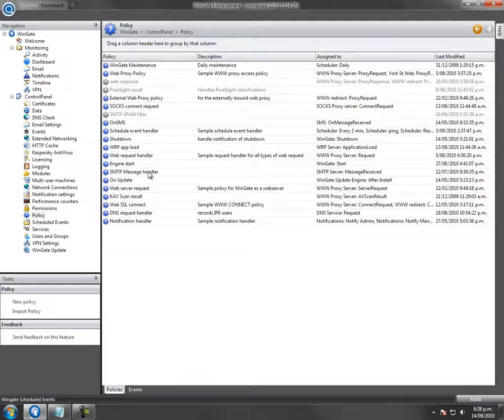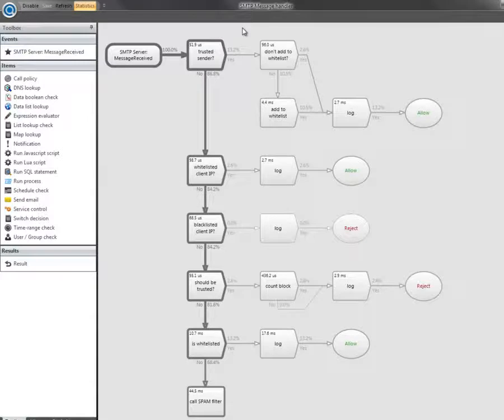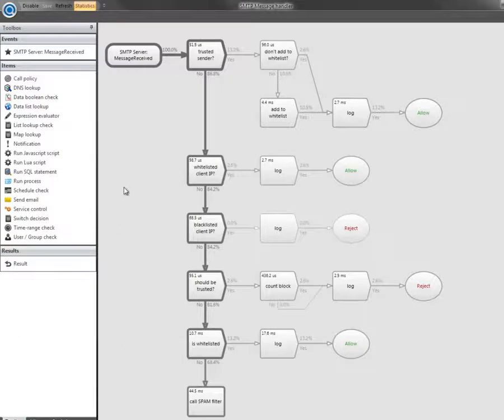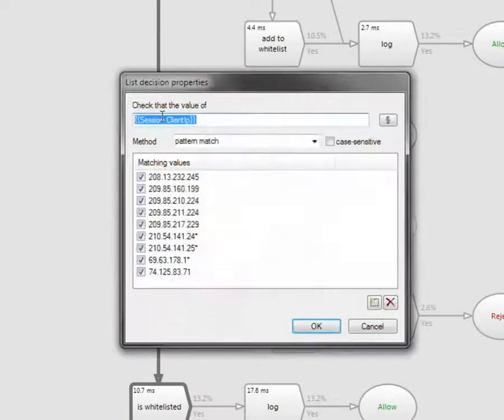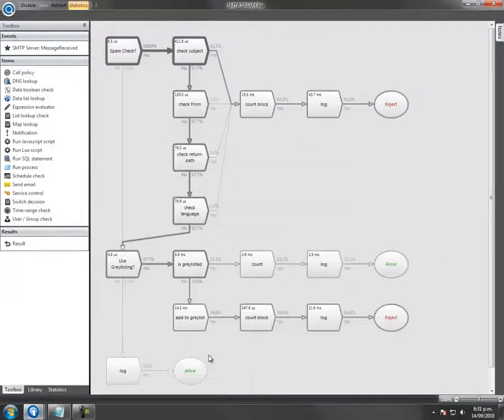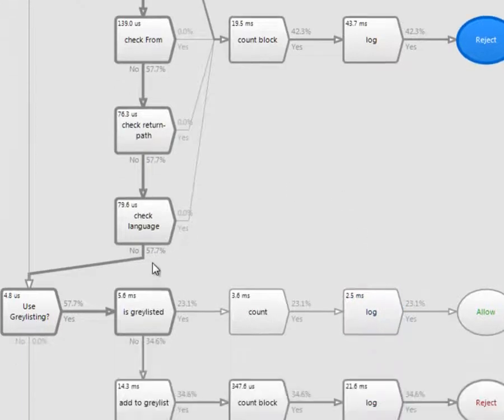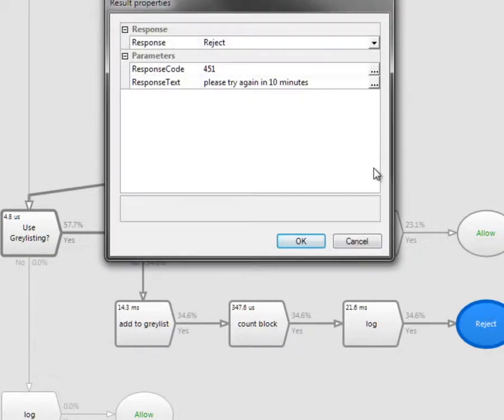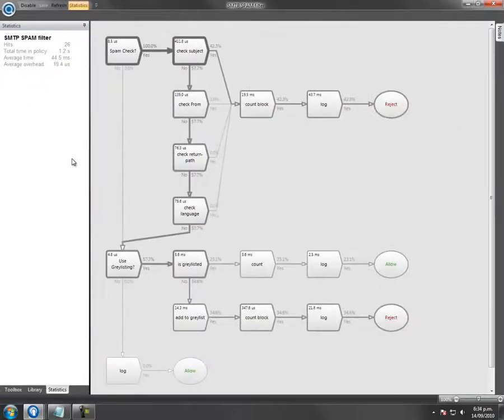tricks and tips WinGate 7 anti spam using policy